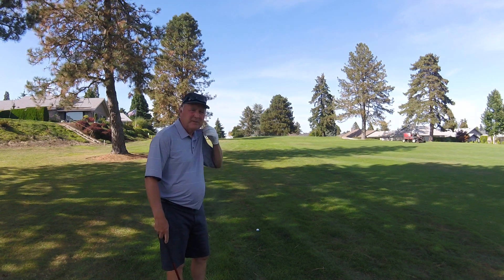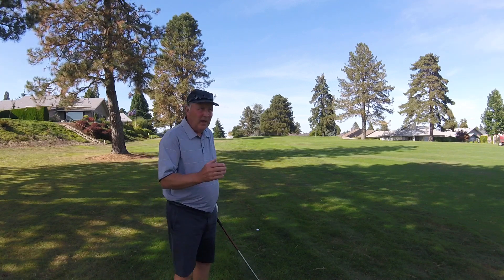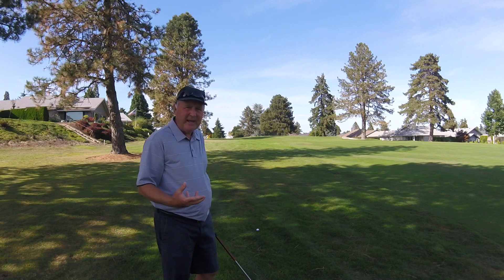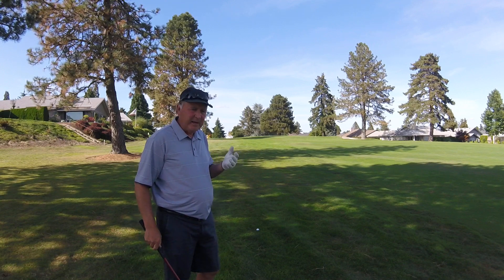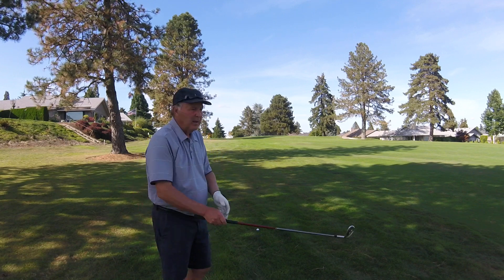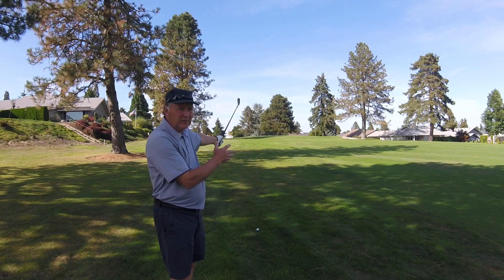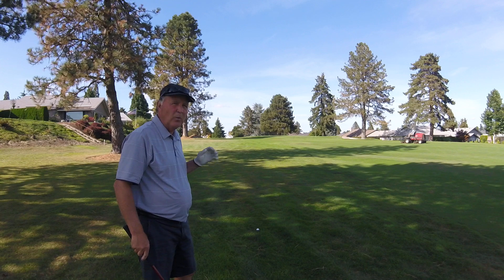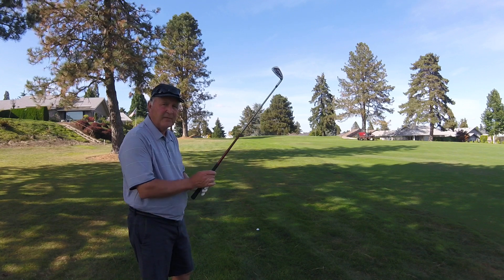Salemtowne tee 1 shot 2